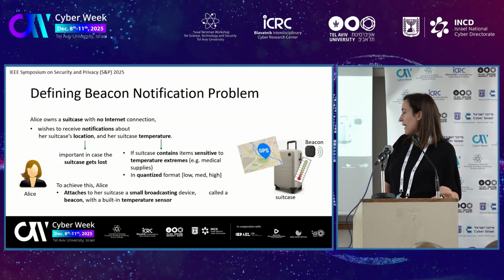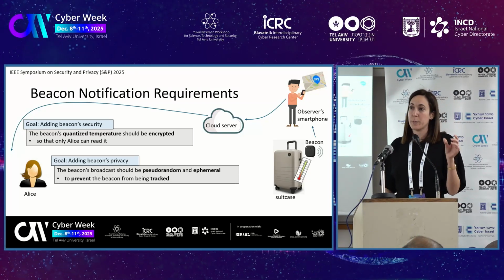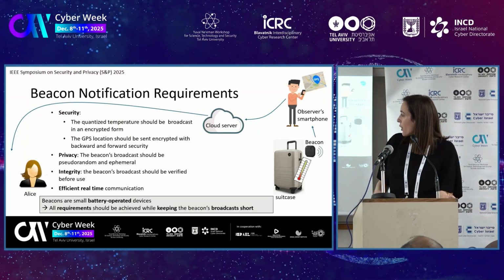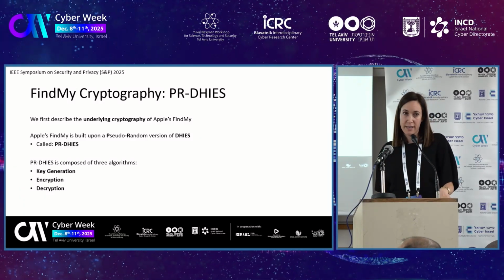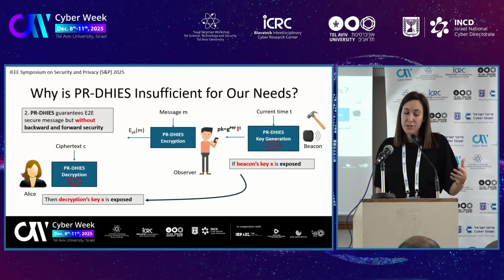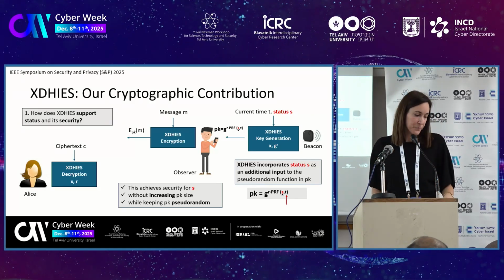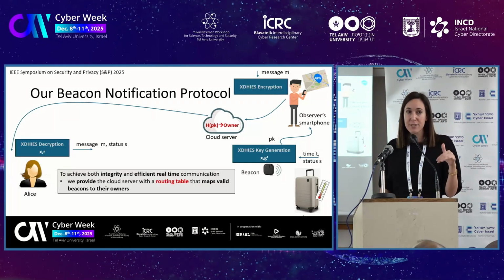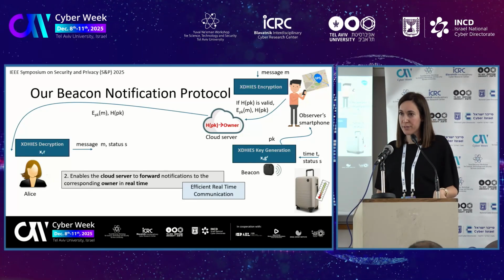CW2025 Research and Innovation in Cybersecurity:Dr. Liron David, University of Massachusetts Amherst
CW2025 Research and Innovation in Cybersecurity: Dr. Liron David, University of Massachusetts Amherst - Extended Diffie-Hellman Encryption for Secure and Efficient Real-Time Beacon Notifications

Cyber Week 2025 took place at Tel Aviv University on December 8–11. Hosted by the Blavatnik Interdisciplinary Cyber Research Center (ICRC) and the Yuval Ne’eman Workshop for Science, Technology and Security, and held in collaboration with the Israel National Cyber Directorate (Prime Minister’s Office), the event underscored Israel’s role as a global hub for cybersecurity—bringing together experts, industry leaders, startups, investors, academics, diplomats, and government officials from around the world.